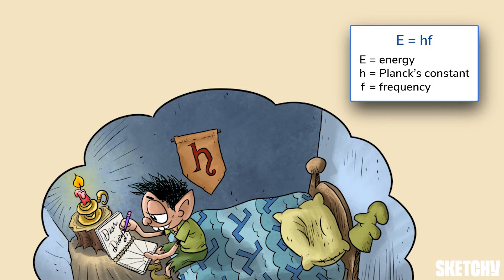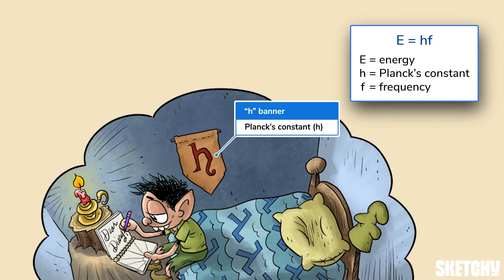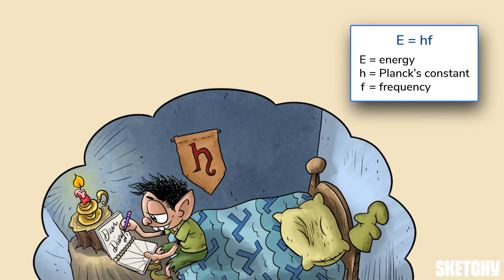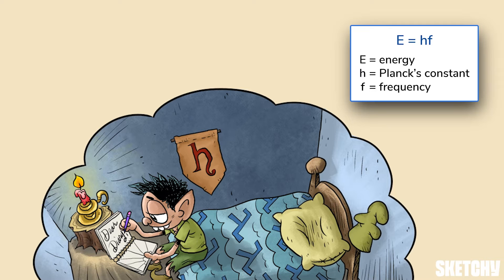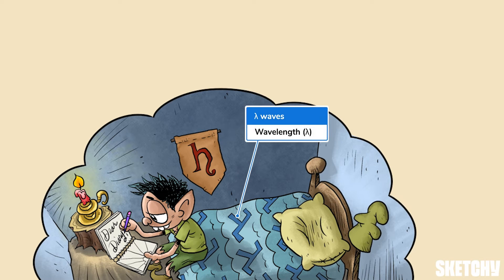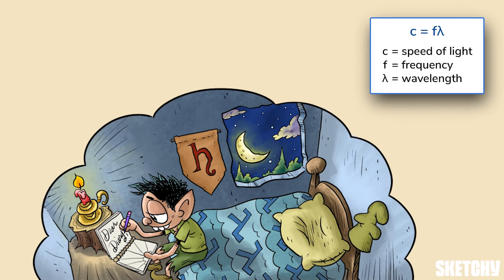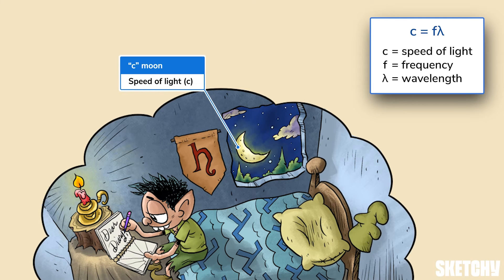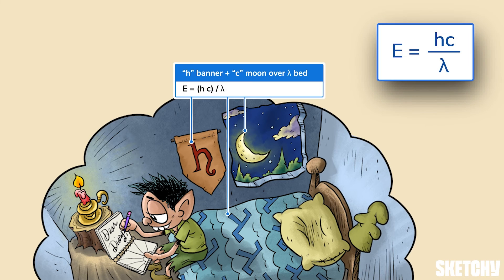Physics: Electromagnetic Spectrum (Part 1) | Sketchy MCAT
Spend a day in the life of Herbet the elf and spend a few minutes learning about electromagnetic radiation. He might not be traveling at the speed of light, but he’ll still help you recall the electromagnetic spectrum--from radio waves to gamma waves.   Enjoy this preview? Get the rest of this lesson and see hundreds more on sketchy.com.